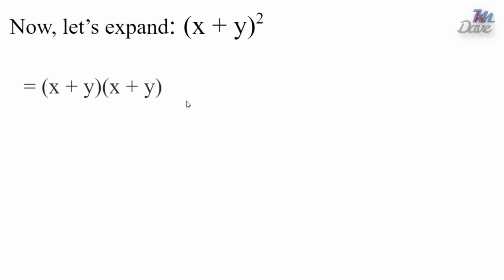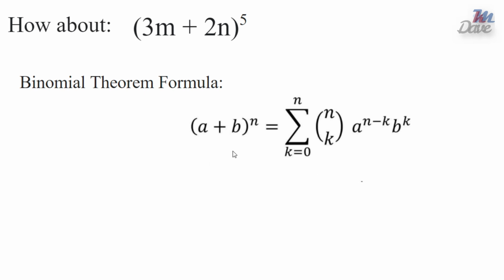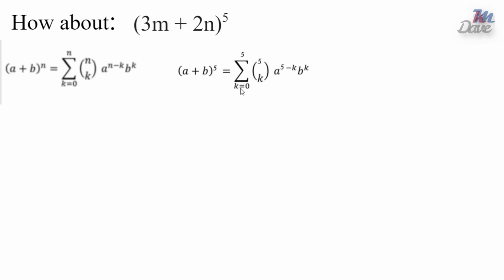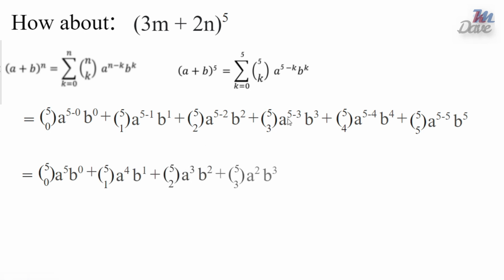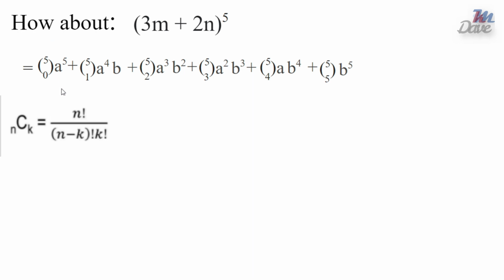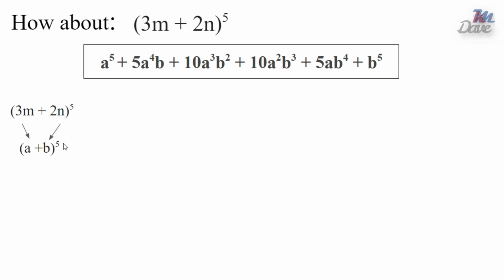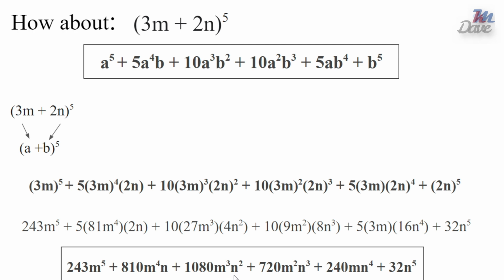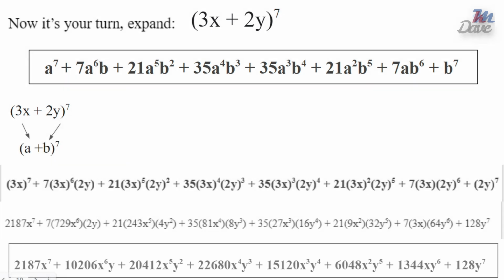MATH TUTORIAL | Binomial Expansion using Binomial Theorem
4th Quarter Performance Task.
Learn how to expand a Binomial using Binomial Theorem. This math video tutorial provides a basic information about using Binomial Theorem in Expanding a Binomial . The Binomial theorem tells us how to expand expressions of the form (a+b)ⁿ.